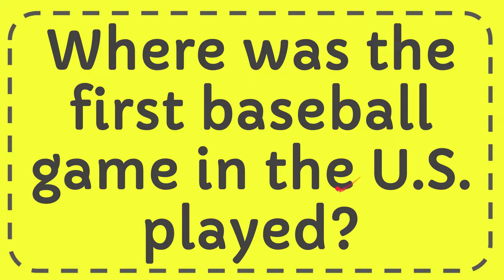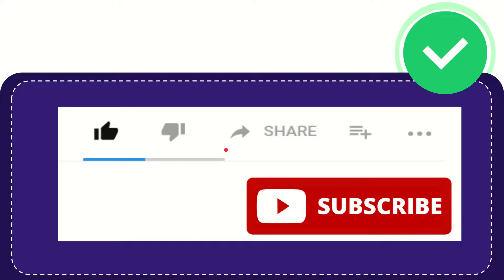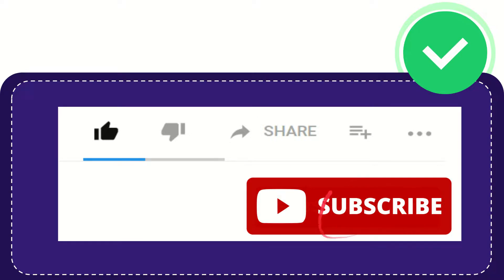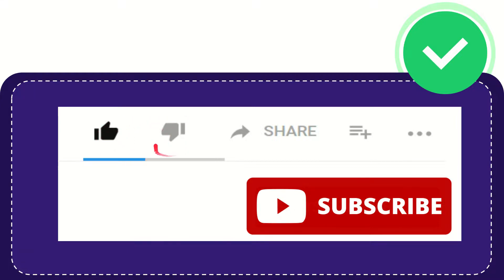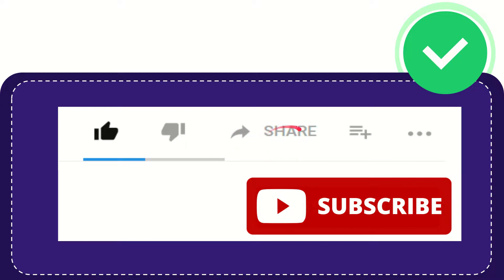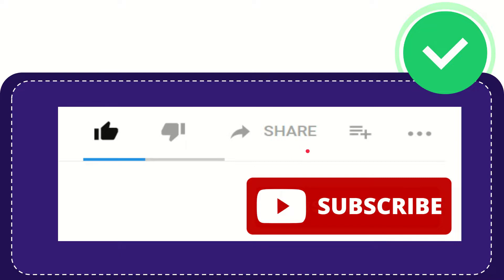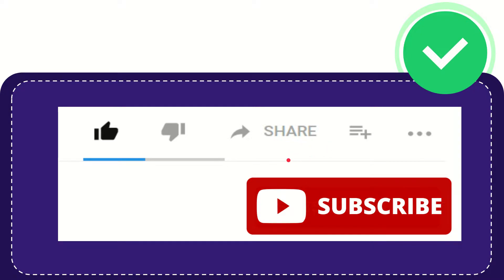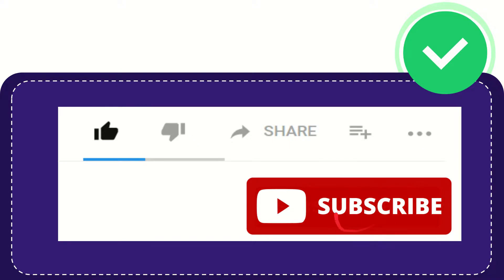Where was the first baseball game in the U.S. played?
Where was the first baseball game in the U.S. played? NEW VIDEO#